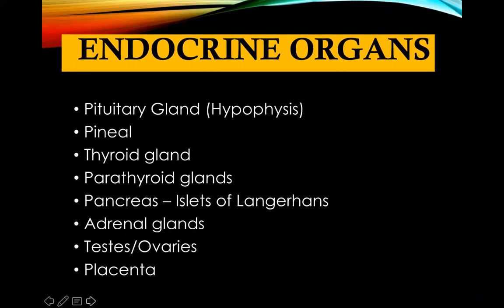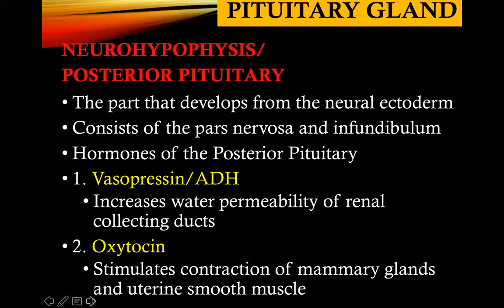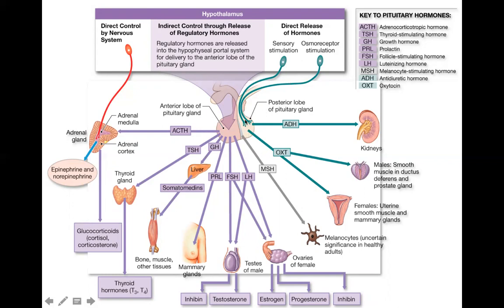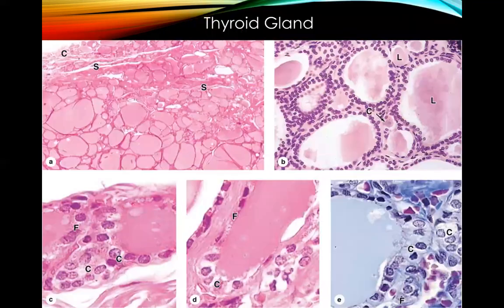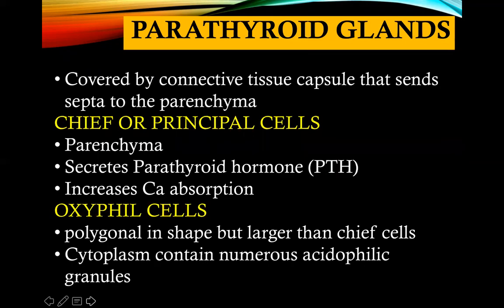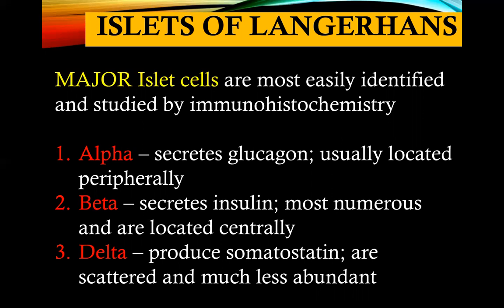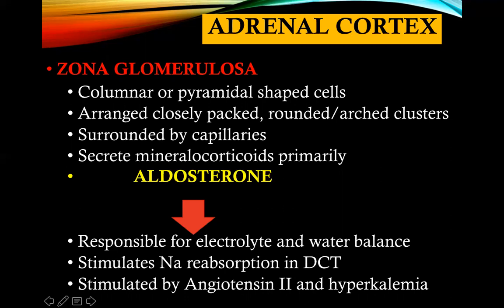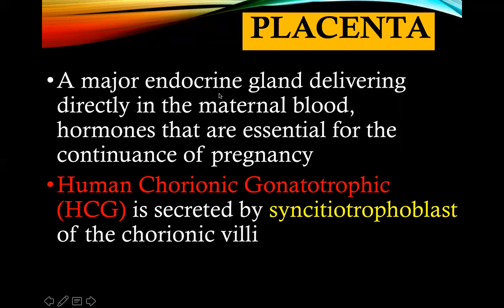Endocrine Histology for Medical Students